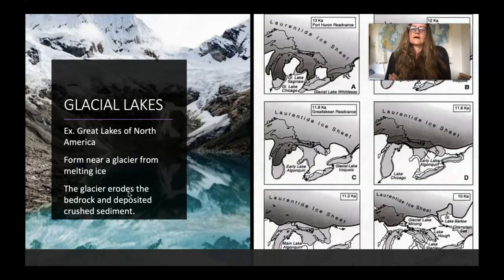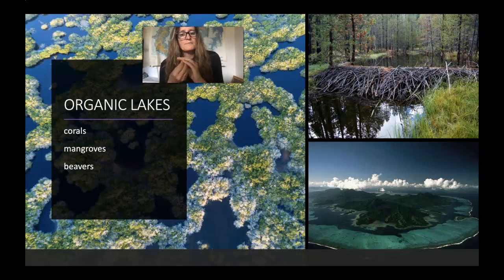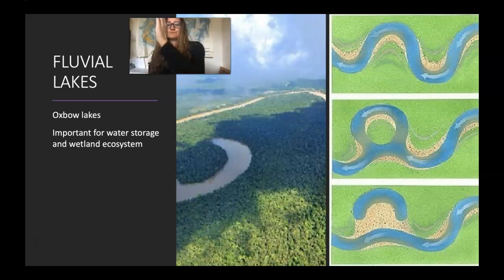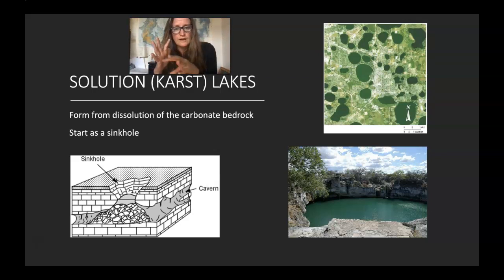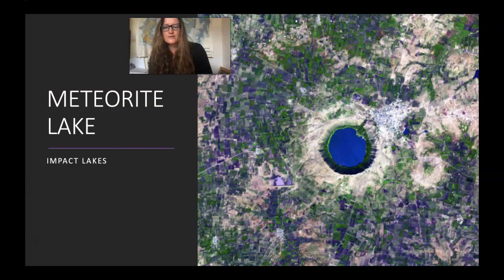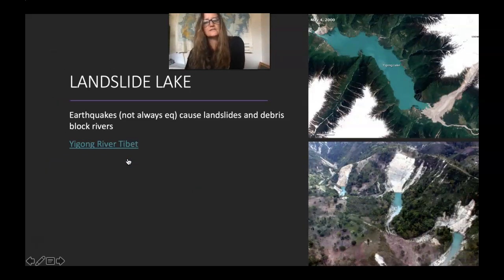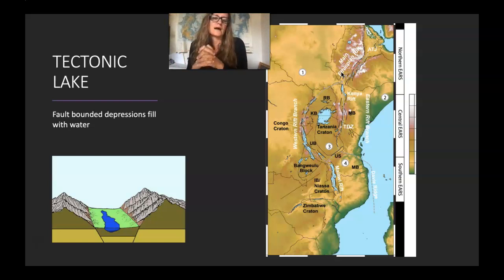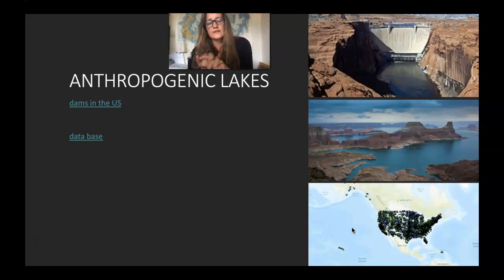1104_lakes_types